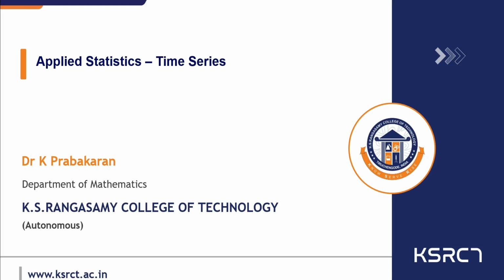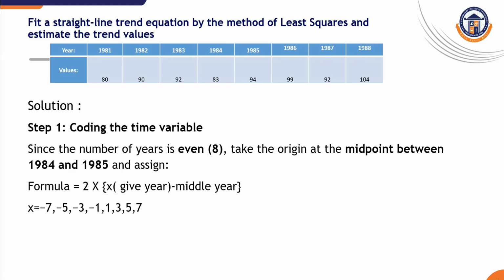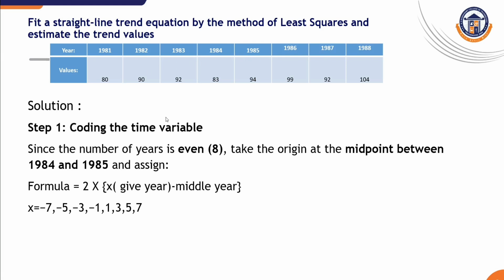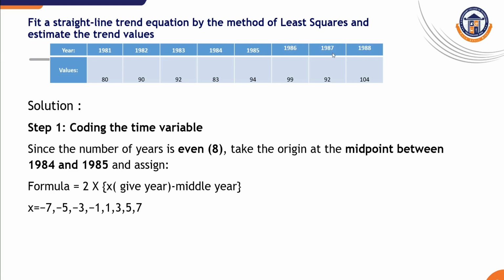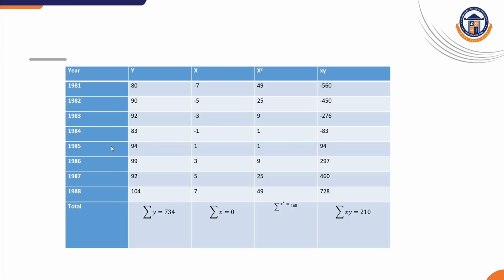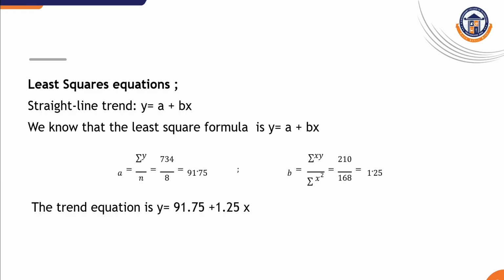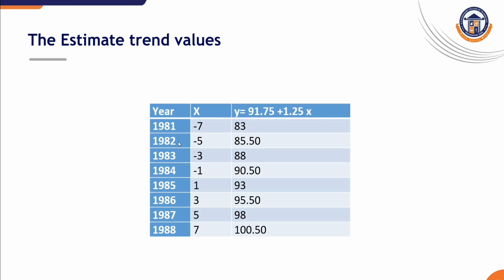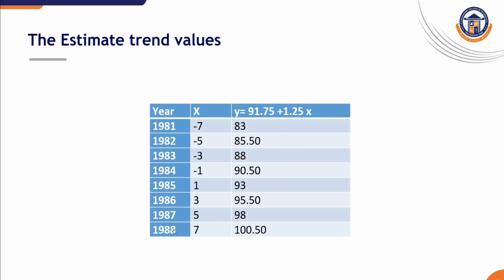Applied Statistics - Time Series